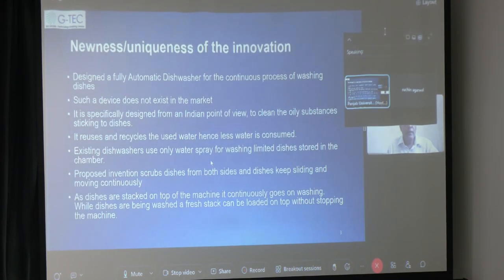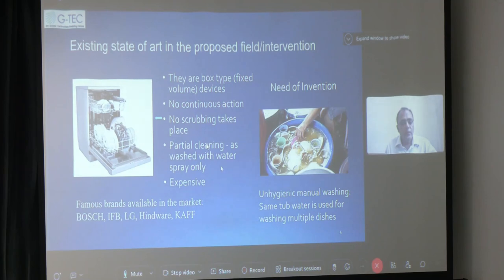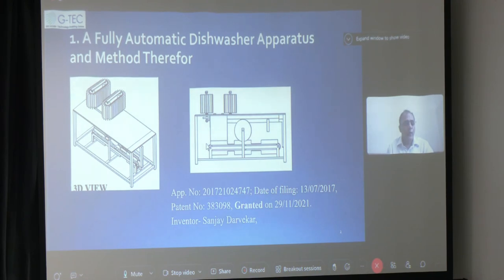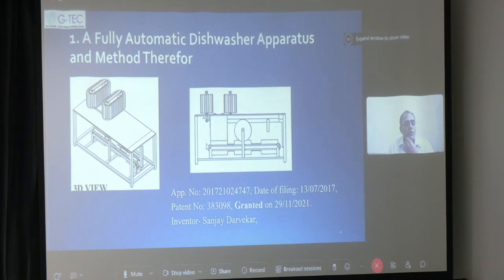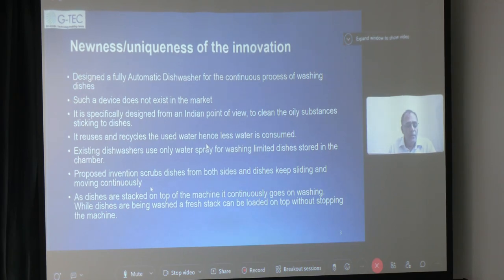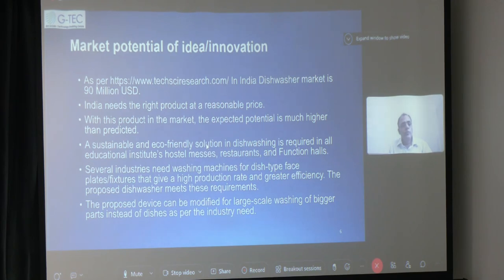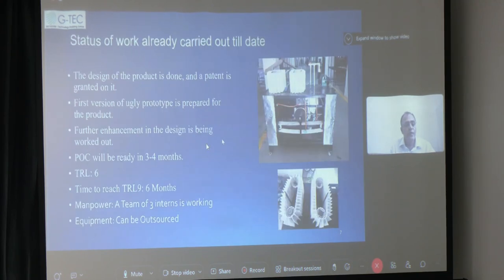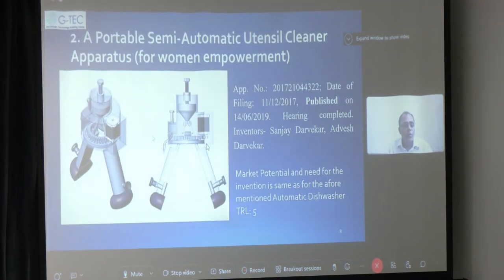ToT Opportunity to Industry: Automatic & Semi-Automatic Dishwasher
ICIFR-TEC 2023 (Automation: T 87) | 12-13 October 2023